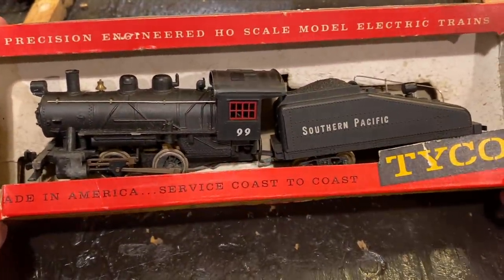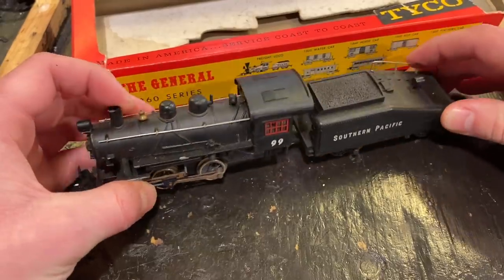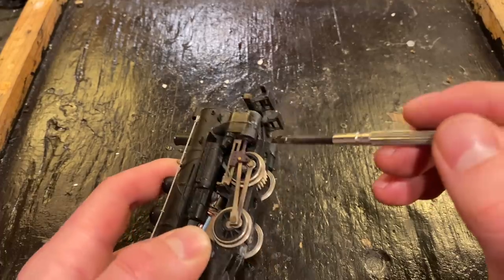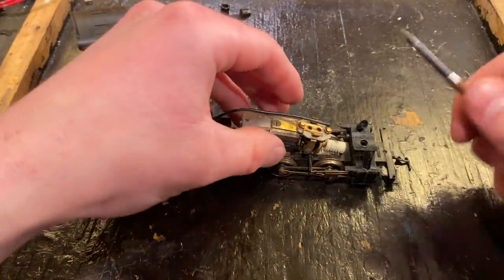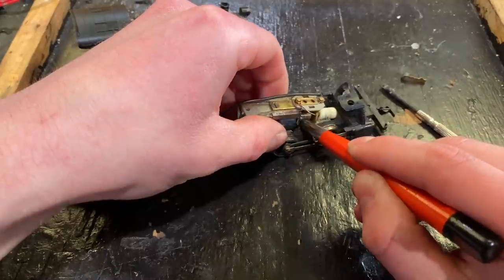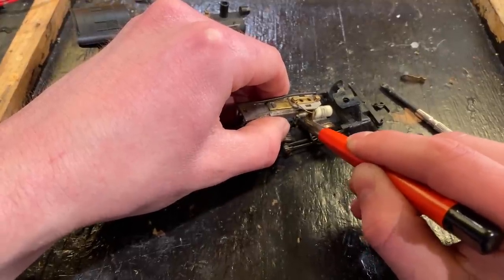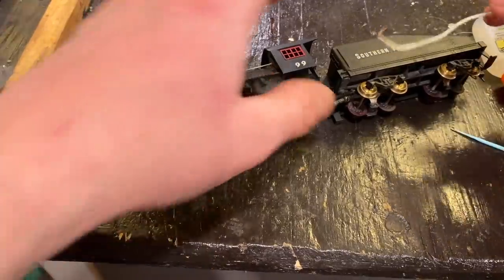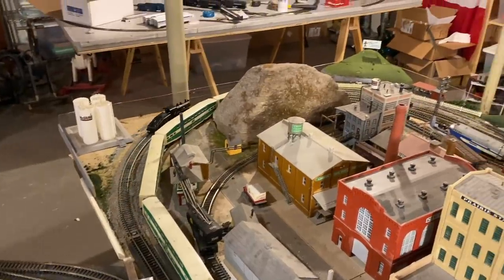This Loco Hasn't Run in Over 50 Years - Let's Make It Run Again!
This loco was sent in a couple months ago from a viewer who said it belonged to their father. Apparently it hasn't run in over 50 years meaning it was likely last run sometime around 1969! I really wanted to see this unit run again so I decided to crack it open and see what was wrong with it. After a fair bit of cleaning and lubrication, it started again.